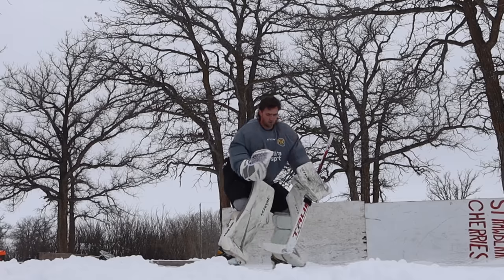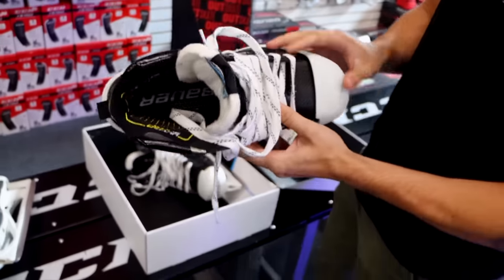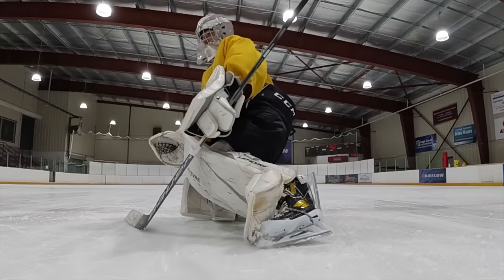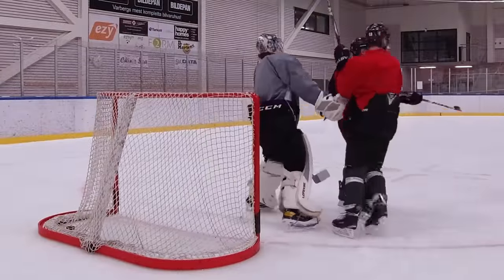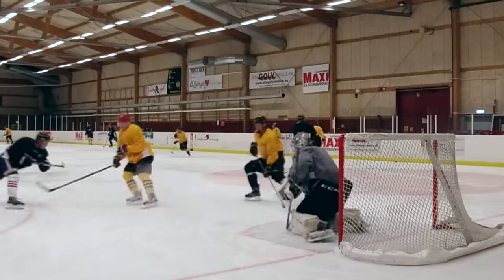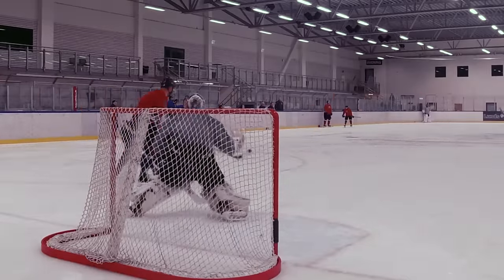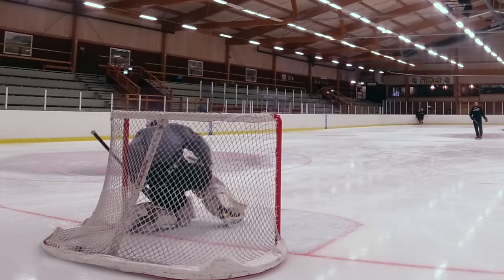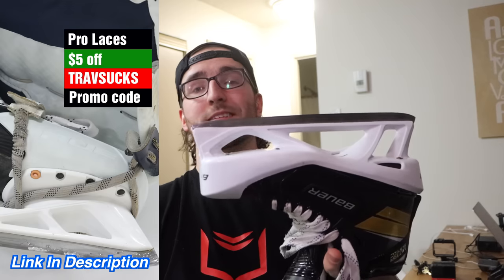Bauer Ultrasonic Goal Skate 6 Month Review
These are my Bauer Ultrasonic Goal Skates. I custom ordered them over 6 months ago. This is what I REALLY think about them.